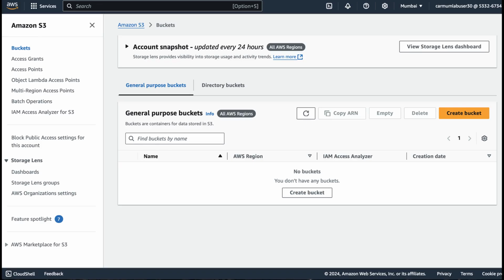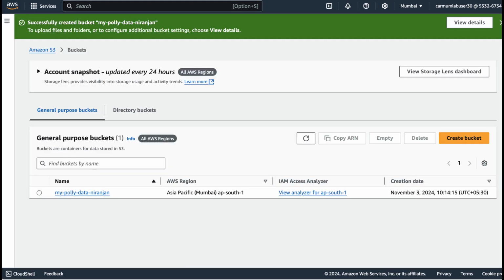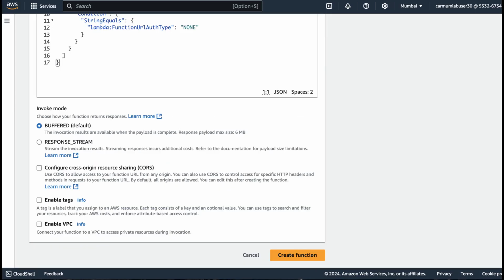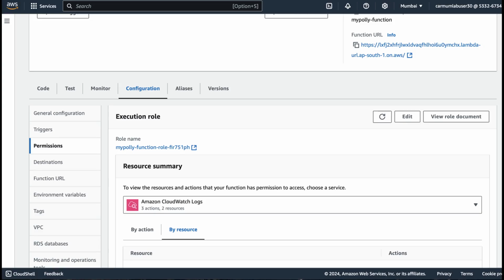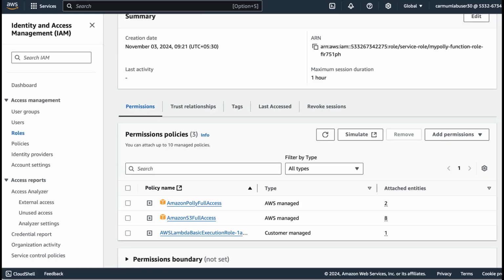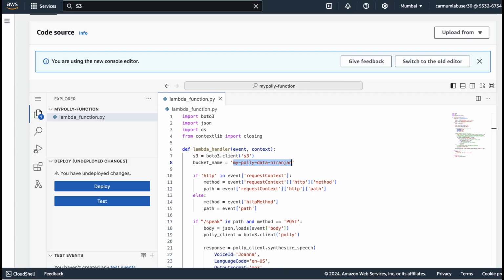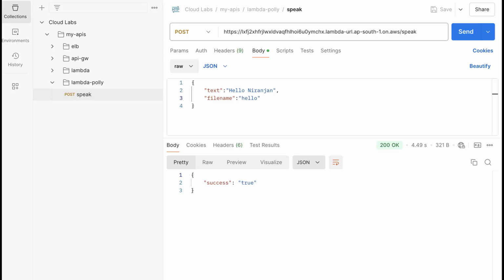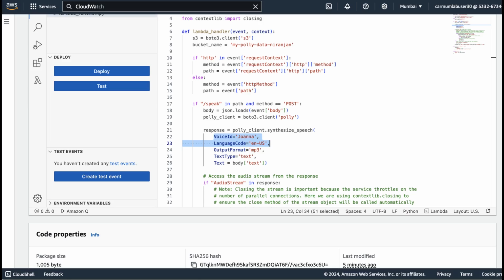AWS Cloud Lab - Machine Learning Text to Speech Using Lambda, Polly & S3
This Video provides the AWS Cloud Lab - Machine Learning Text to Speech Using Lambda, Polly & S3.

This AWS Cloud Lab demonstrates a Machine Learning use case, Text to Speech. We can build Text to Speech solution using AWS Serverless services like AWS Lambda, Amazon Polly and Amazon S3. All these services have Free tier credits for 12 Months, so that you can learn with out incurring any cost.

Github Repository Links;